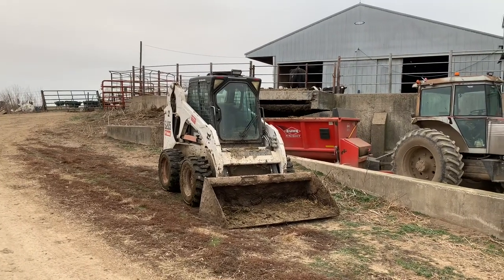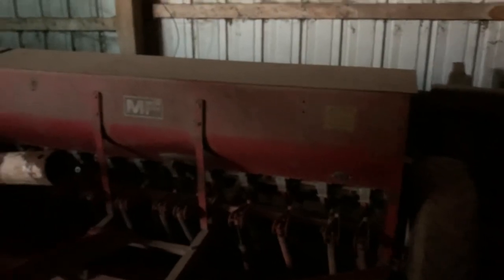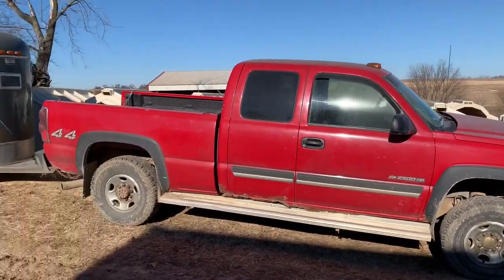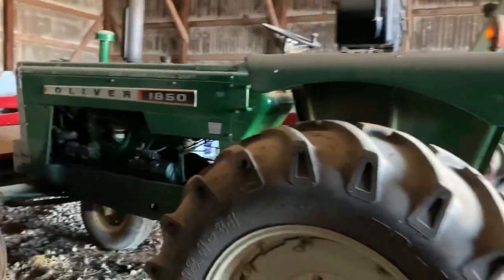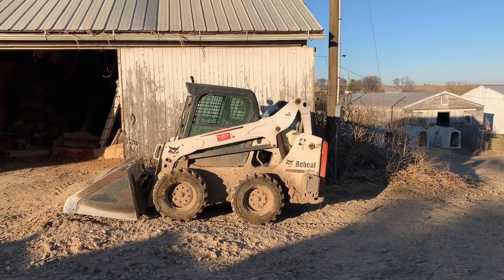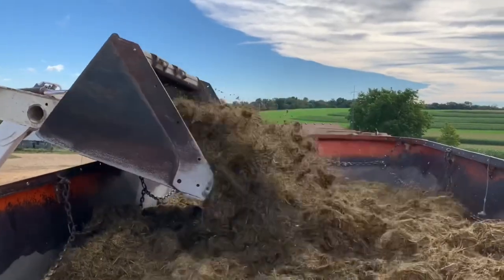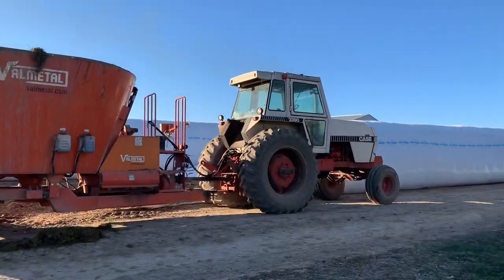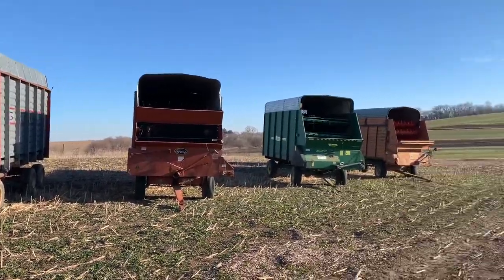White Tractors/ Equipment Tour!